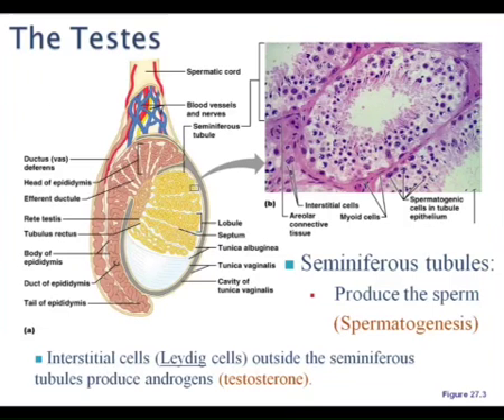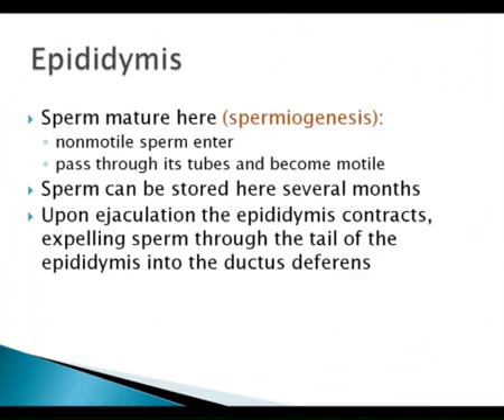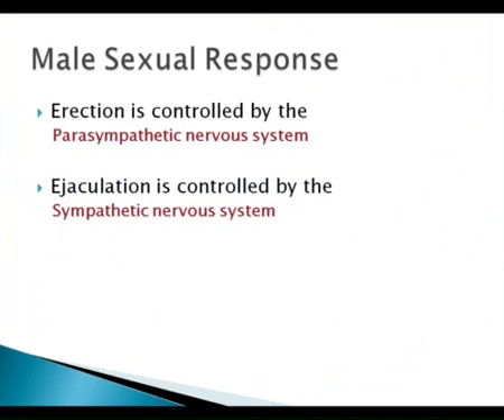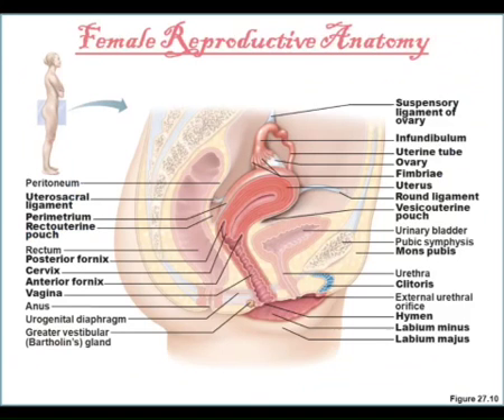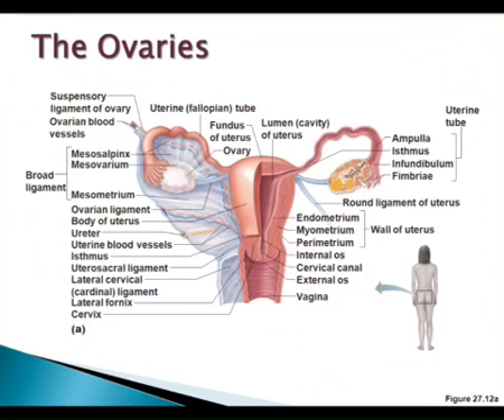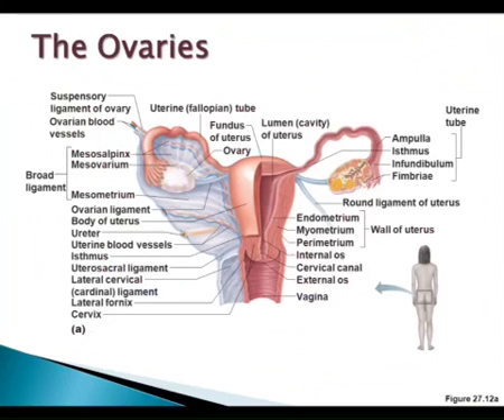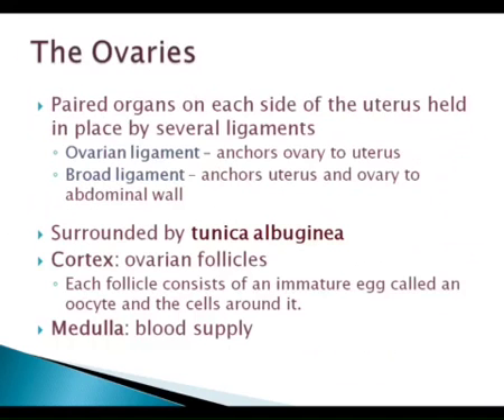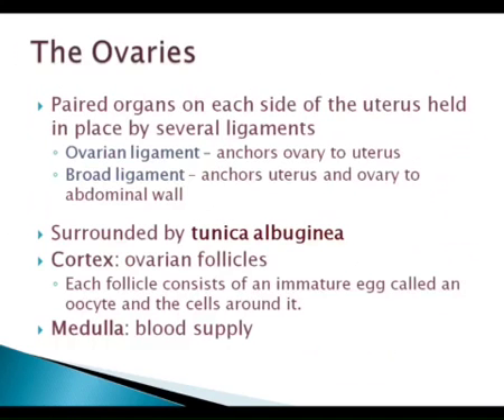LECTURE: Reproductive System, Pt I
Introductory lecture on reproductive anatomy.  Images represented are courtesy and complementary to Marieb's Anatomy & Physiology text, Chapter 27. Lecture was recorded by Dr. Michael Sliman in the Fall of 2014. This video screencast was created with Doceri on an iPad. 11/25/14